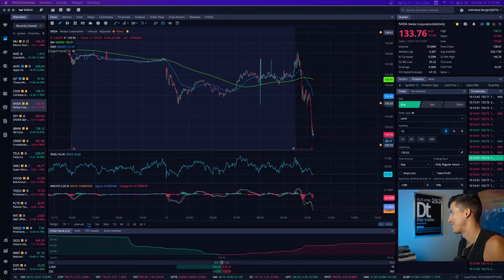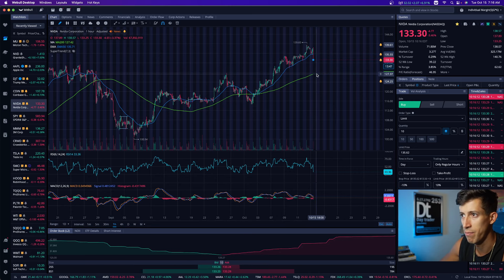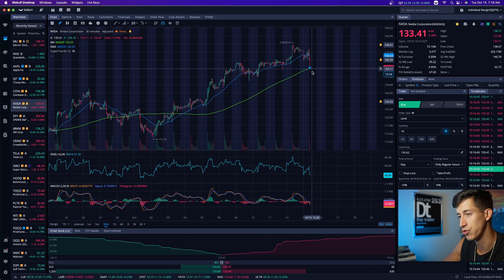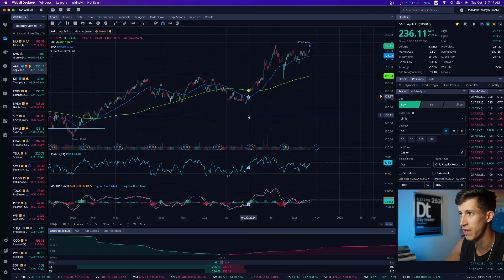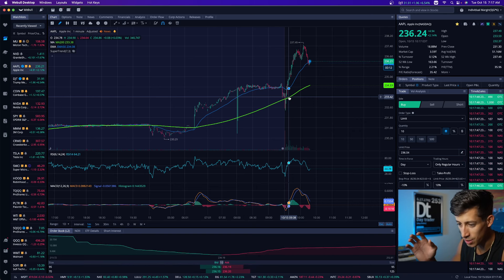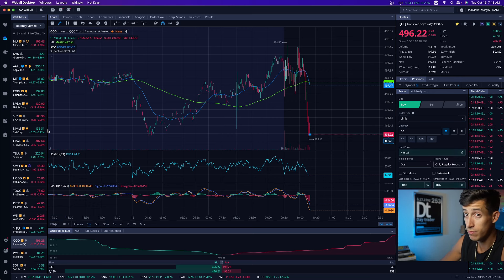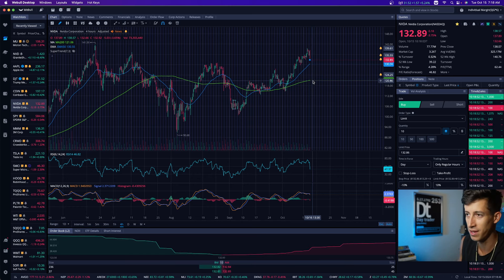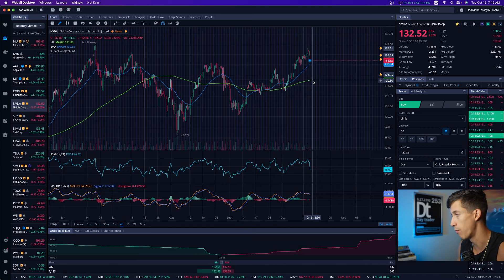(URGENT) Market Are Crashing...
Market are dropping Tuesday and this is why!

Code: 200OFFNOW